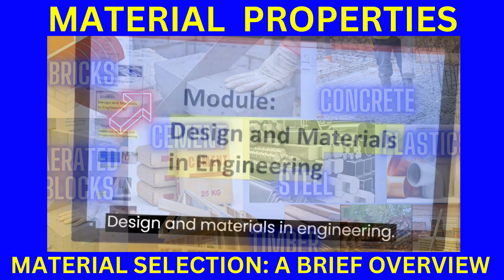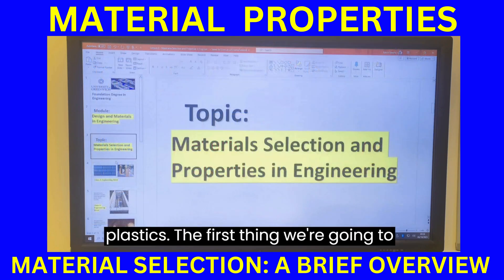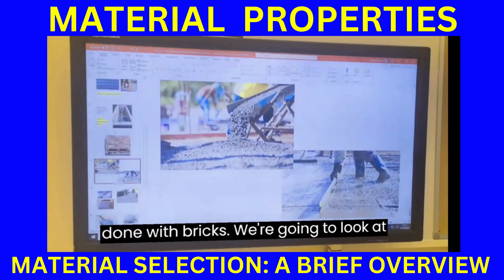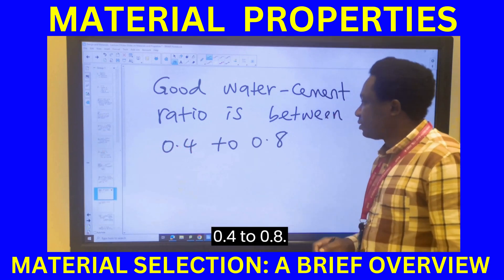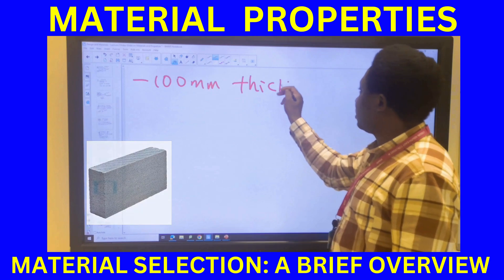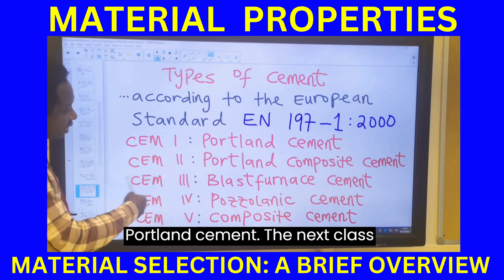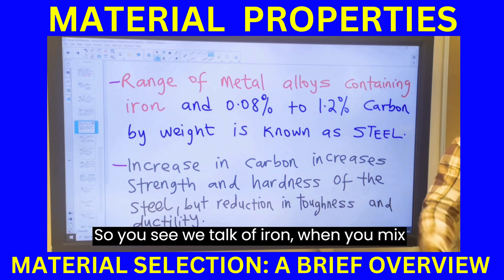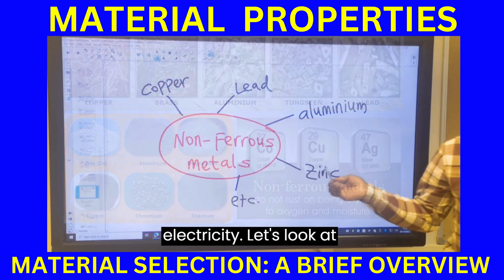Material Properties and Selection in Engineering: A Brief Overview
In this video, we are going to look at in brief elements of bricks, cement, concrete, aerated concrete blocks, steel, metals, timber (wood) and plastics, all in an overview, and how this helps in material selection when one have understood their physical, mechanical and chemical properties. The full lecture will be on the playlist in few days after this video upload and release.

The properties of materials and their everyday uses in the construction industry and other engineering practices is a very important concept to consider before a building project, bridge project, dam project, electircal and electronic design component, and so on, are designed, manufactured or constructed. Material Properties and how to evaluate the mechanical, physical and chemical properties and make a list of them to be able to selelct the right material for construction or manufacturing work. The material properties will change in their working properties if other elements are added to them.

It is important to decide if you are investigating the properties of a material or of an object. For example, are you identifying the properties of a spoon (an object), or are you looking at properties of the material it is made of, for example, stainless steel? Properties like shape and mass may be different for different objects, even when they are made of the same material. Density is a useful property for making comparisons between different materials.

Sometimes it can be useful to distinguish between different types of properties. Physical properties refer to properties that can be observed or measured without changing the composition of the material. Examples include colour, hardness and smell and freezing, melting and boiling points.

Chemical properties are discovered by observing chemical reactions. They include combustion point, reactivity with acids and toxicity.

Processes such as mixing, heating and cooling can change materials and their properties. This can be useful as the new properties may be better suited for particular purposes. For example, mixing certain metals can create a material that is both strong and lightweight.

00:00 Introduction to Material Selection in Engineering Overview
00:20 Bricks (Class A, Class B and Common Bricks)
02:20 Components of Clay Bricks
03:21 Class A, Class B and Common Bricks
05:10 Concrete (Components of Concrete)
05:49 Concrete mix for a 2-storey building
07:20 Aerated concrete blocks
07:40 Aerated concrete blocks resistance to fire
10:20 Cement
11:36 Metal (Ferrous and Non-Ferrous)
15:52 Wood and Timber
16:59 Plastics